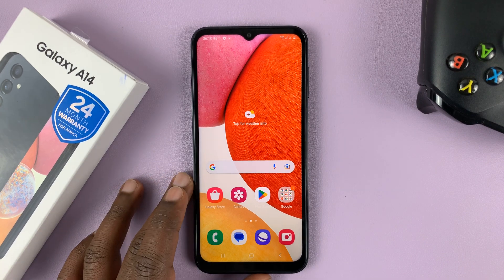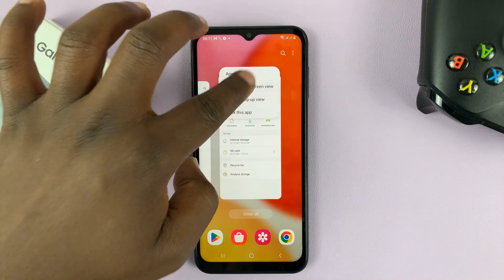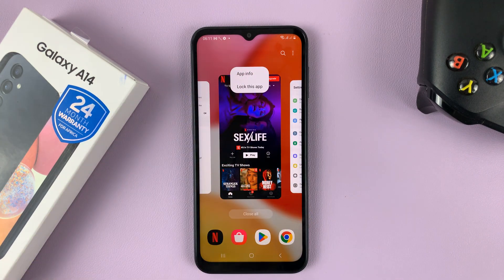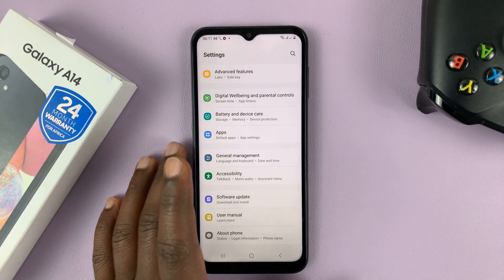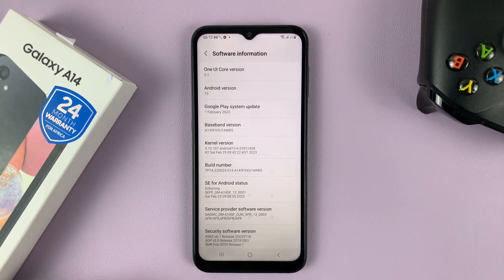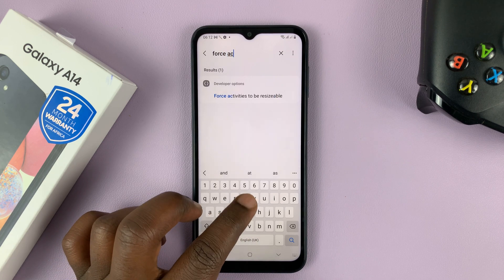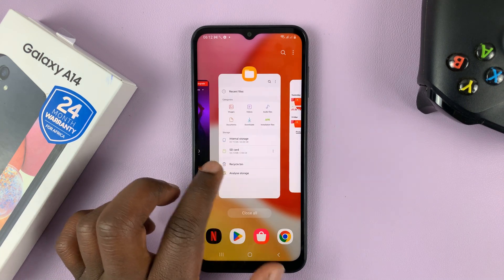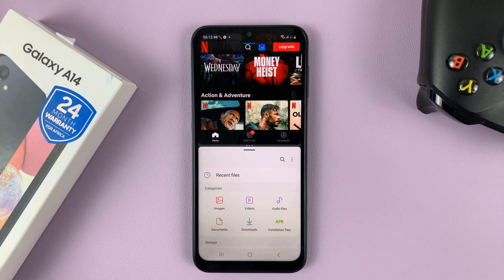How To Force Apps To Split Screen On Samsung Galaxy A14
Learn how to force apps to split screen on Samsung Galaxy A14. By default, most applications on your Samsung Galaxy A14 have the option to open them on split screen mode.

For instance, YouTube, Twitter, and other apps support split screens. However, not all apps support the split screen window. But, you can allow all applications to have split screen mode on your Galaxy A14, even those that don't have it by default.

In this video, we used the Samsung Galaxy A14.

How To Force Apps To Split Screen:
For this to work, you need to enable developer options on your phone.
Once done, go back to Settings.
Scroll down and tap on 'Developer Options'.
Search for 'Force Activities to be Resizable' option.
Tap on the toggle icon to enable it.

Any app that didn't have the option to split screen will now have the option available, and it should work. You'll probably get a notification that the application might not work well on split screen view.

The notification should not worry you, as split-screen does indeed work.

Timestamps
0:00 - Intro
0:50 - Enable developer options
1:07 - Access developer mode options
1:35 - Enable 'Force Activities to be Resizable' option
1:56 - Test to see if the split-screen mode works
2:18 - Outro

Cell Phone Tripod Adapter